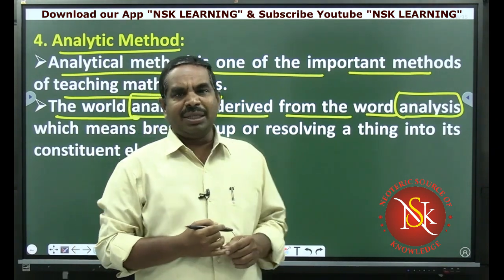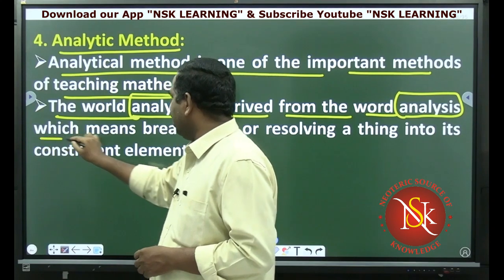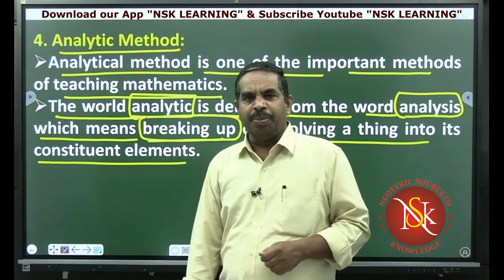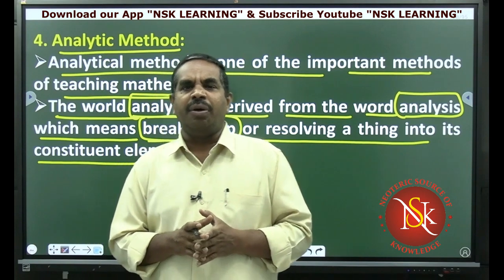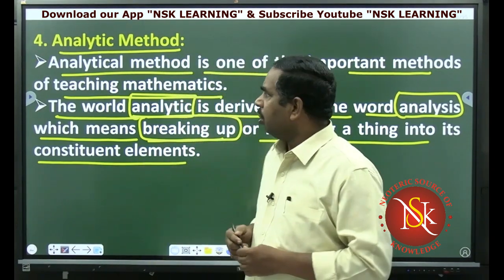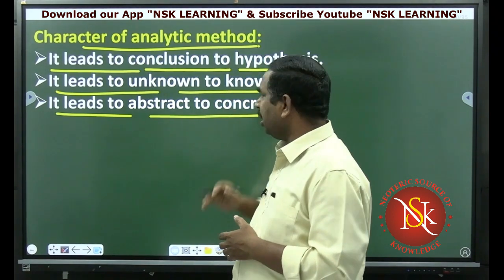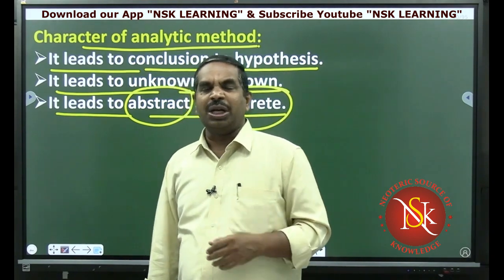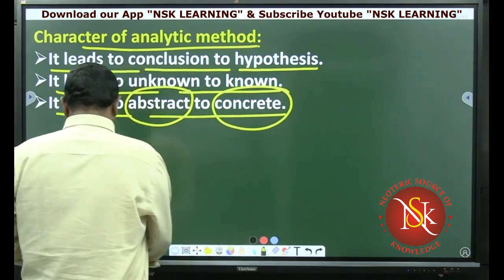Unit 5 Analytic Method MATHS PEDAGOGY